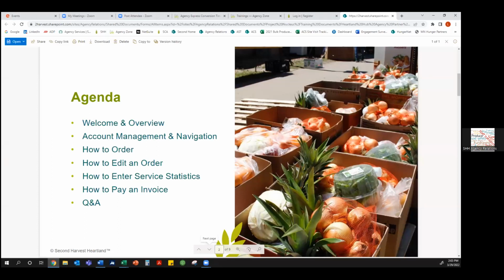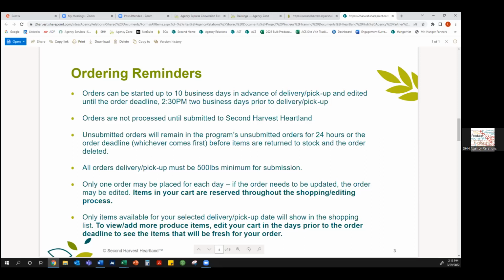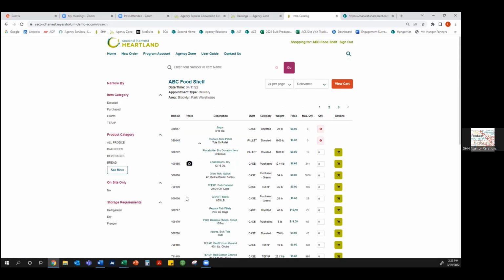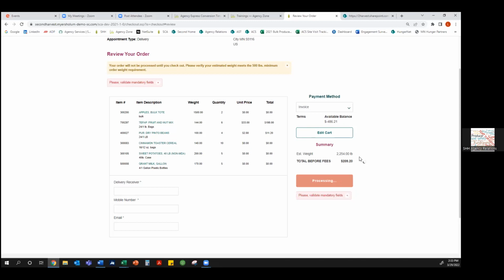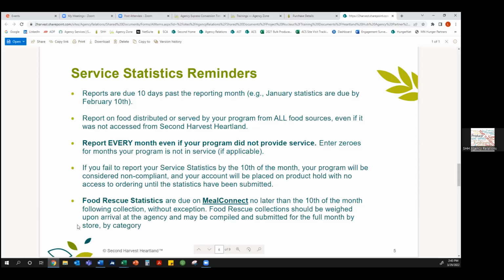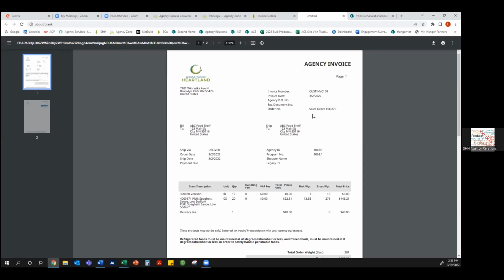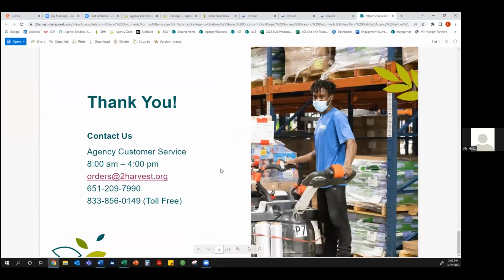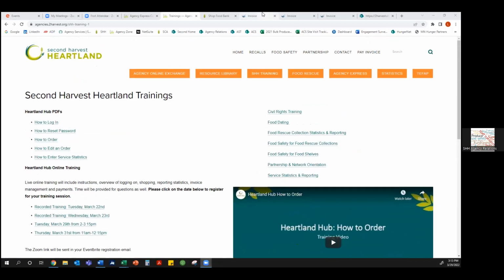Heartland Hub Training Session - 3/29/2022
Heartland Hub training session for Agency Partners.